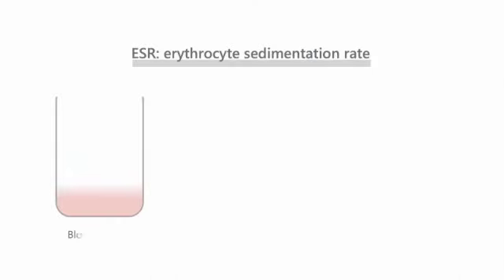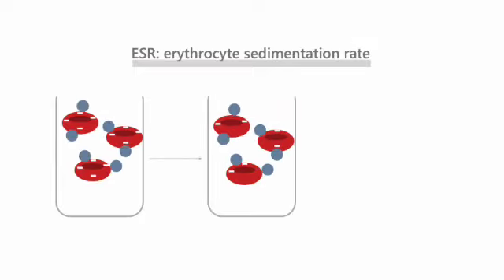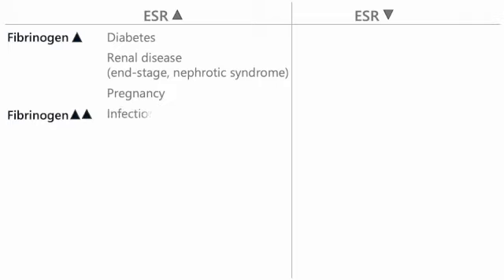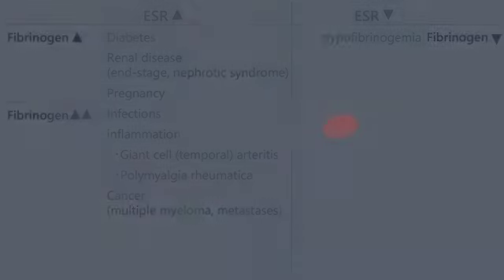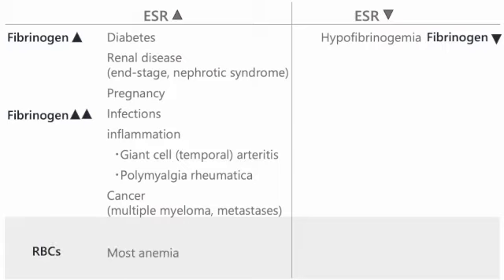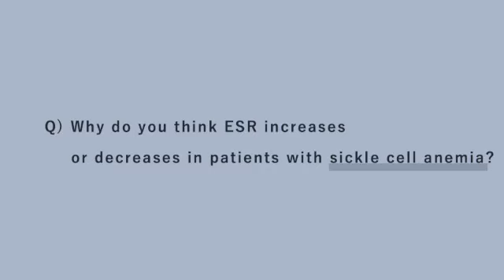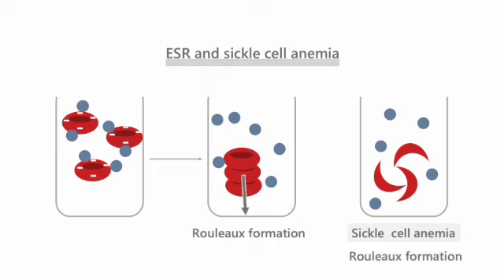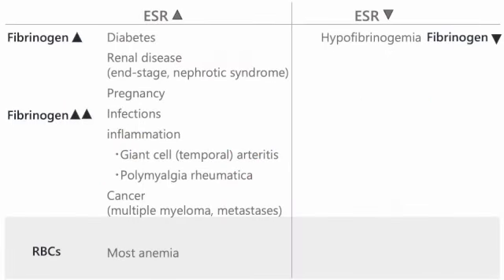Easy-to-Grasp Explanations: Sickle Cell Anemia & ESR Levels Explained!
Dive into ESR's impact on health! Discover how conditions like anemia and sickle cell anemia affect ESR levels. Enhance your understanding of hematology and stay curious!

【Notes】
▹This video was created based on data as of March 2024, with the purpose of supporting medical students in their exam preparations.

▹Please note that thanks to the tireless efforts of researchers worldwide, this data is updated daily.

【Contents】
00:00 What are you asked in the "ESR test" section?
00:24 What is ESR?
00:57 The principle of ESR
01:21 Test Prep
01:32 Why does ESR increase?
02:08 ESR increases or decreases in anemia?: quick take away
02:59 ESR increases or decreases in sickle cell anemia? : "rouleaux formation"
03:44 ESR increases or decreases in polycythemia?

1. Tishkowski K, Gupta V. Erythrocyte Sedimentation Rate. [Updated 2023 Apr 23]. In: StatPearls [Internet]. Treasure Island (FL): StatPearls Publishing; 2024 Jan-.

2. A Gupta, D.S. Yan, Chapter 13 - Solid – Liquid Separation, Editor(s): A. Gupta, D.S. Yan, Mineral Processing Design and Operation, Elsevier Science, 2006, Pages 401-437, ISBN 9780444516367,

3. Thermopedia, Sedimentation,
Wakeman, R.J.  DOI: 10.1615/AtoZ.s.sedimentation
4. BLOOD WORK, ROULEAUX FORMATION, Blood (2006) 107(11):4205,

5. M Amjad Hameed, Sobia Waqas, Physiological Basis and Clinical Utility of Erythrocyte sedimentation Rate, Pakistan Journal of Medical sciences, April.June 2006, Volume 22, Number 2. ISSN 1681-715X. pjms.com.pk